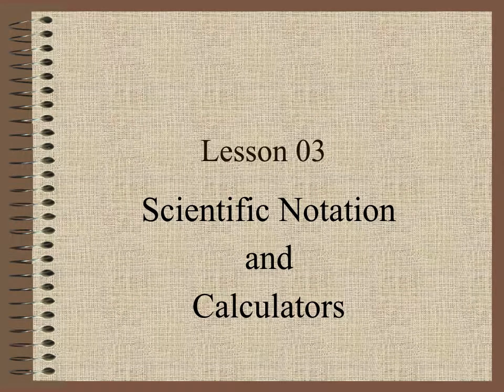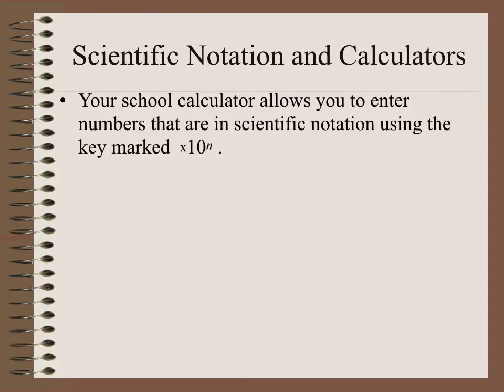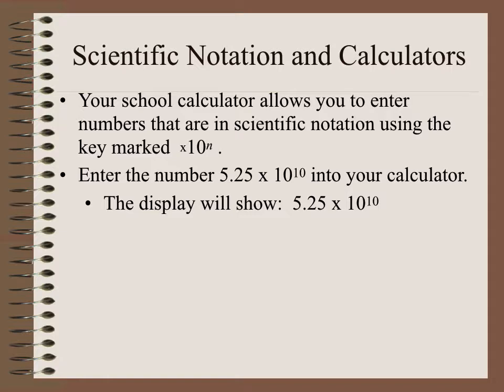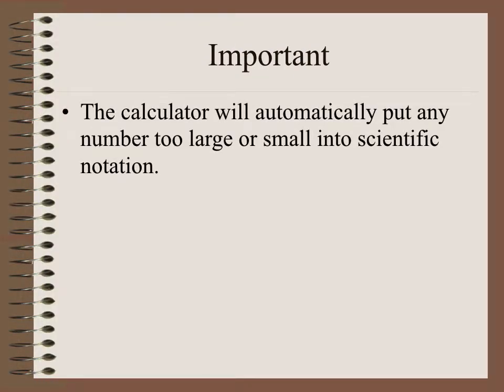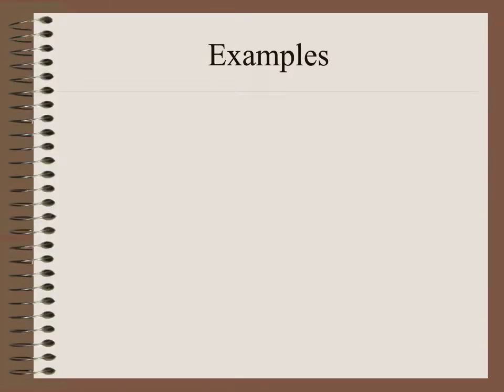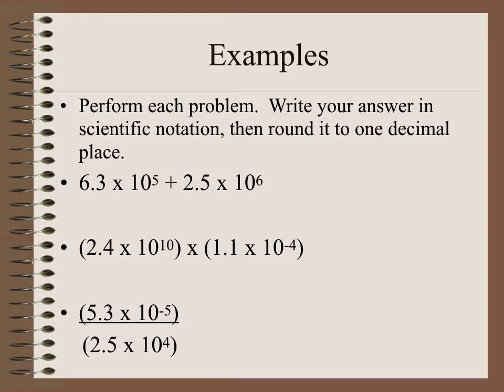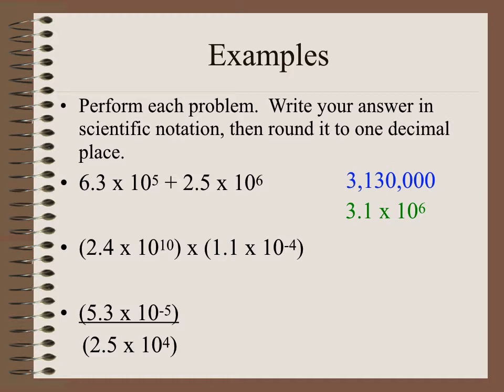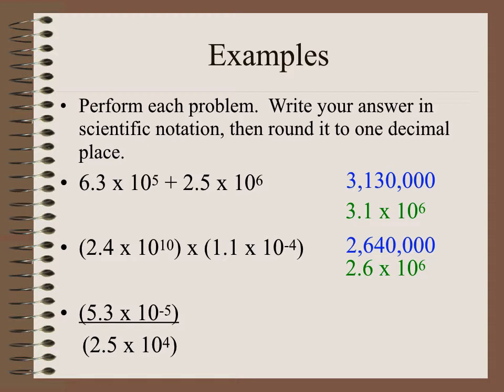Integrated Science 2 Lesson 03